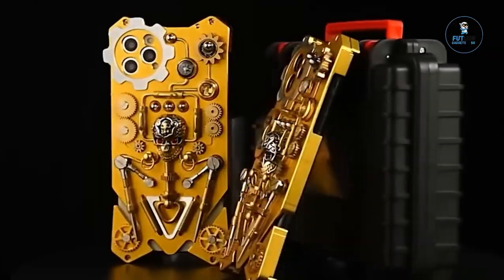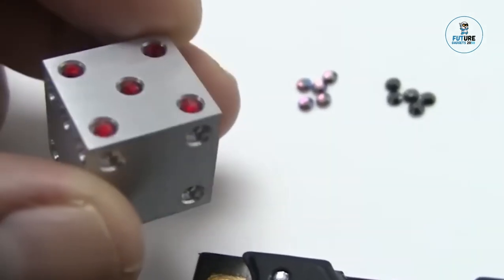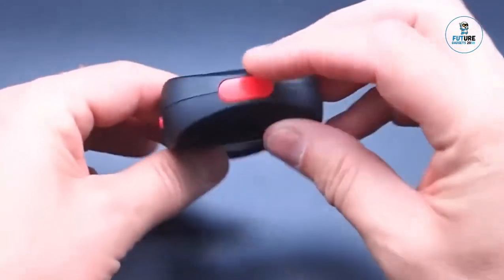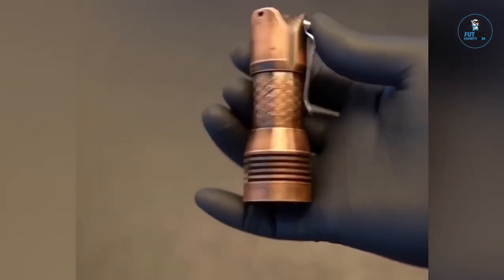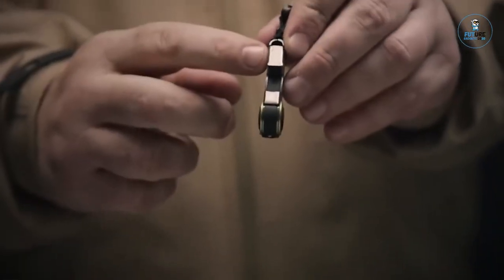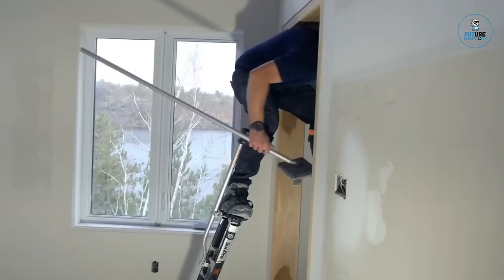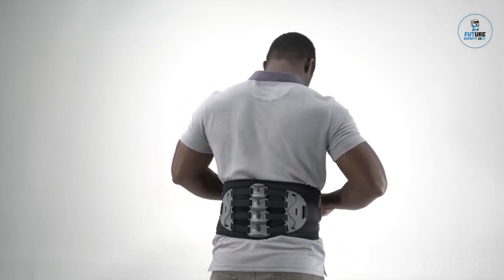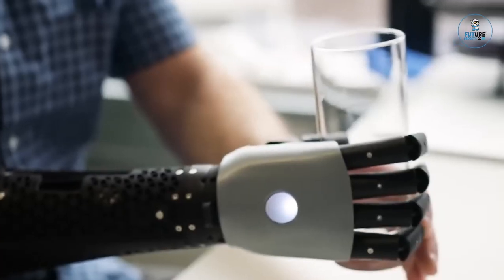Top Amazing Coolest Gadgets Every Man Needs 2024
LINKS :
FlameCube Mini
OneUp Components EDC Tool V2
MecArmy PS16
Gerber Dime Mini
Hunting Knife Sharpeners
Lever Gear BitVault
Zip Flashlight Gerber
SDG Screwdriver Kit
Dissim Inverted Lighter
Viperade PJ13 Plus Multitool Sheath for Belt
Ring Clock
Mini Rugged Outdoor Speaker
Cubic Keychain
3D Mechanized Playing Cards
OGT Survival Ax
Rodless Reel
Wireless Car Charger Mount
Electric Shocker Ring
Folding Pocket Knife
Spider-Man web shooter
SurPro S1 Drywall Stilts
Unicun Bionic Boot
Ottobock Paexo Neck
Gravity Jet Suit
Spinal Armor Back Support System
Noonee Chairless Chair 2.0
Safety Rails
CarCaddy Electric Car Pusher

We hope that you have enjoyed our video. Kindly give it the thumbs up.